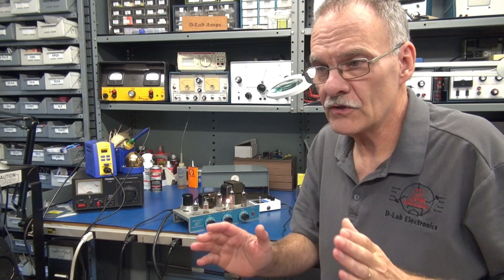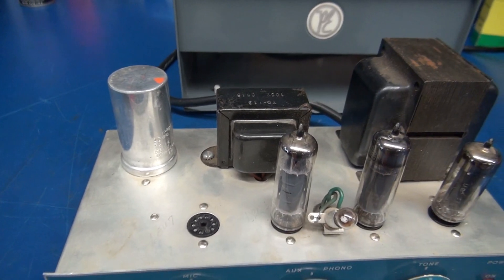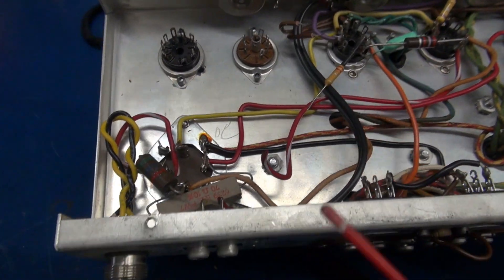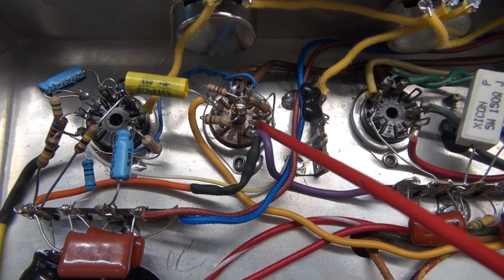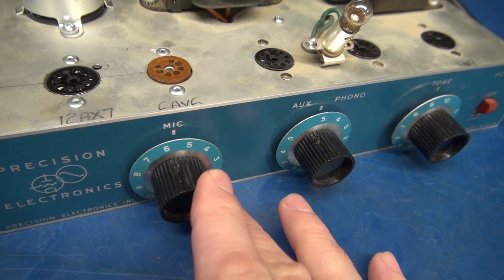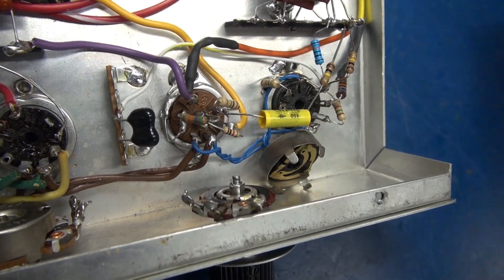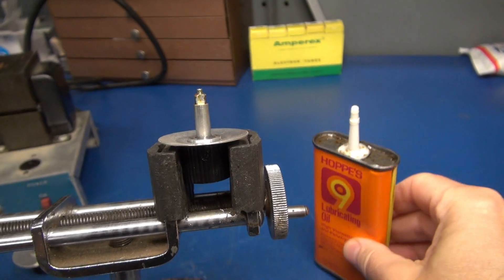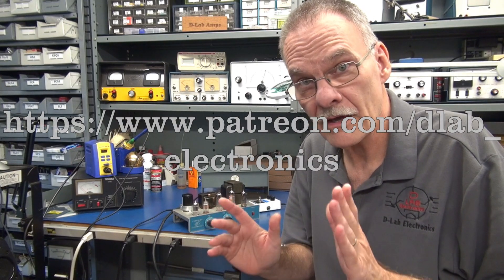How to modify Vintage Precision S-10 EL-84 tube PA amp for electric Guitar use Great for recording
The Precision S-10 is a great amp to modify into a nice push pull guitar amp. I covered this process about 4 years back. Since then, I have made some changes to the schematic and layout. The amp in its present state is pretty much worthless for guitar use due to low gain and lack of tone circuits. To remedy this, another tube must be added (Inverter), then you update the 6EU7 to a 12AX7. After that is in place, I add the typical Fender Treble & bass controls (Princeton). This mod will spring the amp into action. Delivers a great tone, low noise. The transformers are super quality, so no need to upgrade them. Of course, its always best to replace the main filter cap as it has served a long life. If your 6V4 and EL84's are good, the entire update may only run about $50 in parts. Labor/time on the other hand, count on 8 hours.